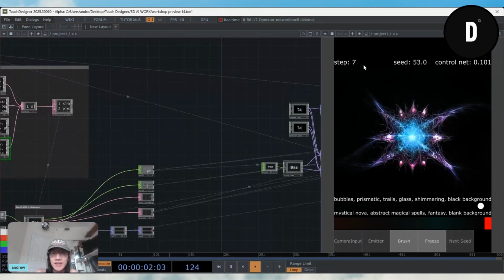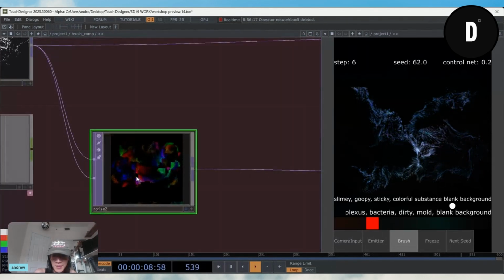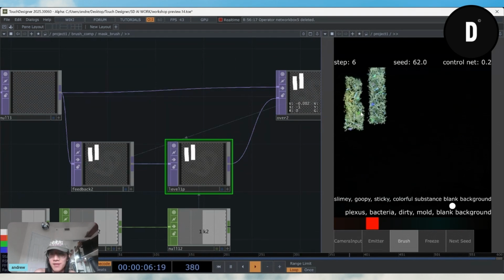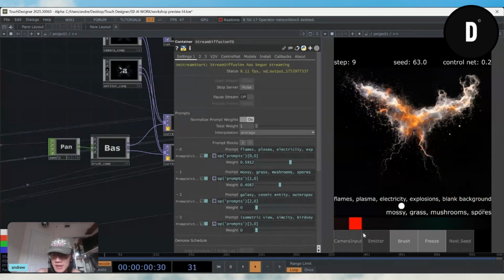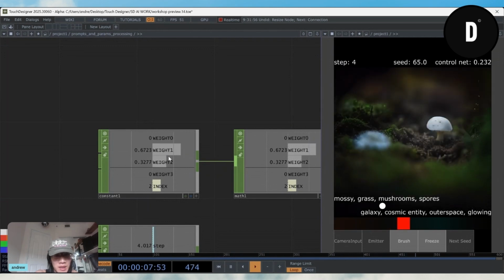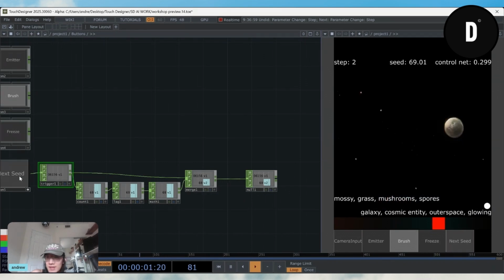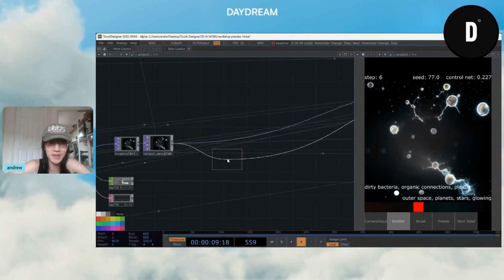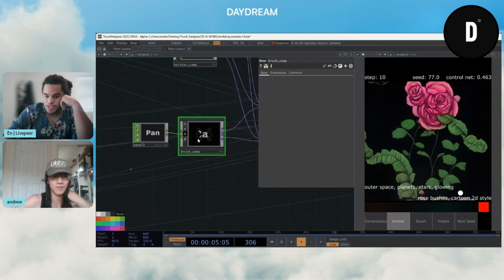Realtime Brushes Workshop | StreamDiffusionTD + TouchDesigner Tutorial with Andrew Sun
Perfect for anyone new to real-time video AI or just getting started with TouchDesigner.

Learn how to create a paintbrush that controls a noise-based particle life system within TouchDesigner TOPs (Texture Operators) that feeds into StreamDiffusionTD.